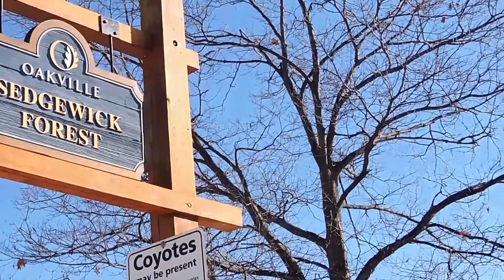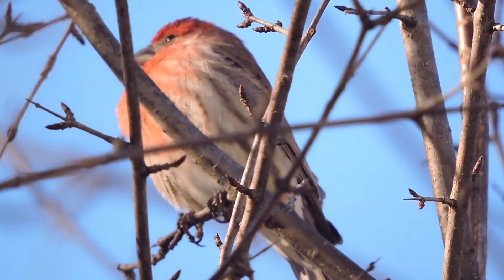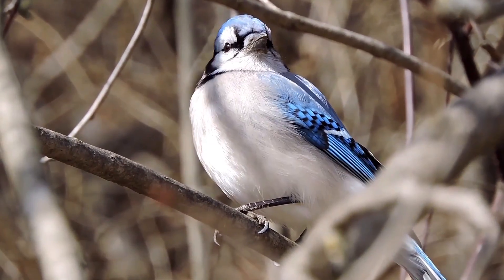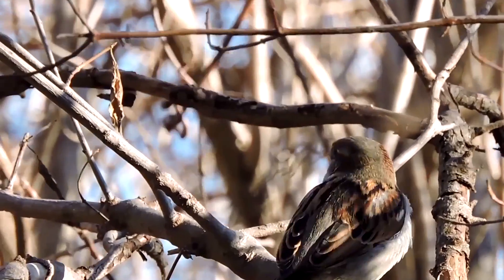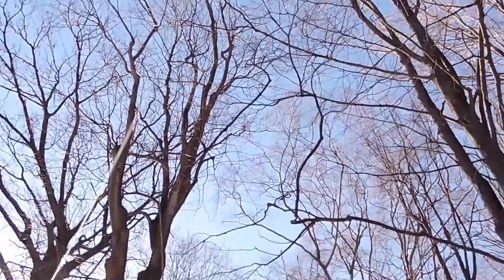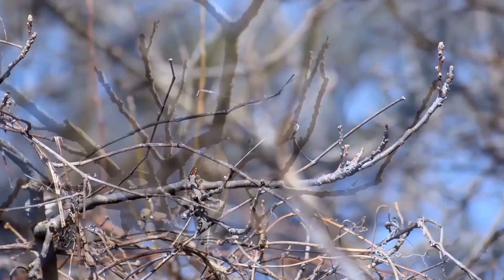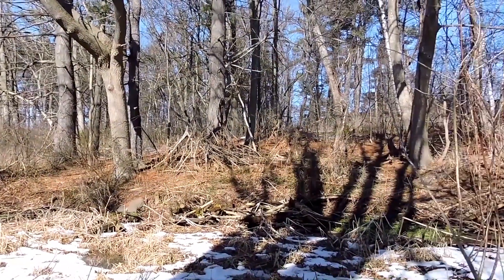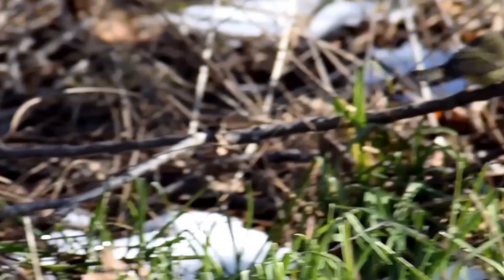Sedgewick Park is Birdy - The Bird Bros. Ep. 02-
Follow The Bird Bros as they check out Sedgewick Park in Oakville on the search for the Yellow-rumped Warbler and the Orange-crowned Warbler apparently toughing out the winter at the park